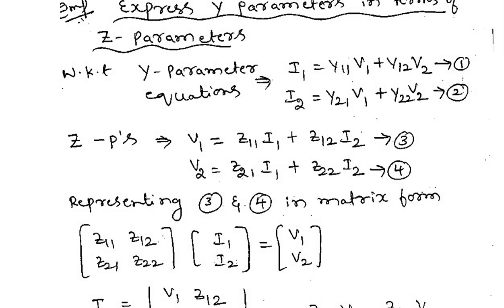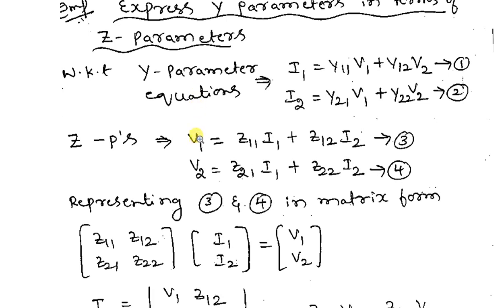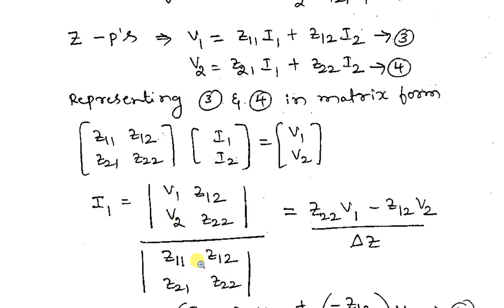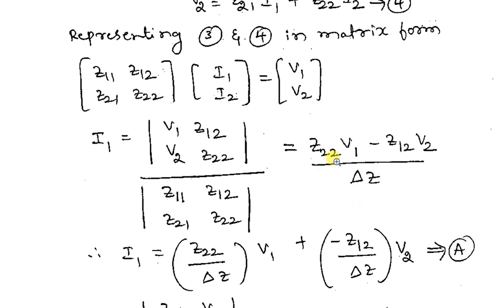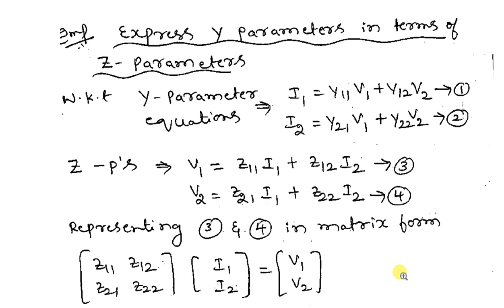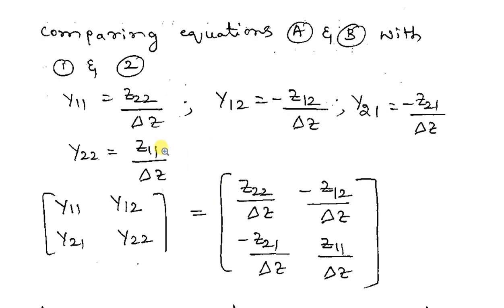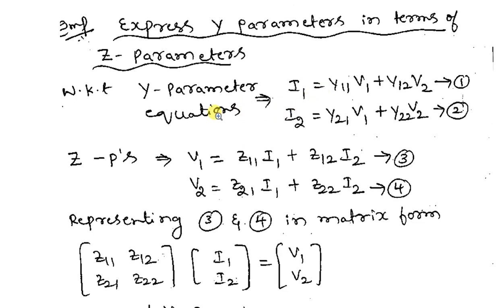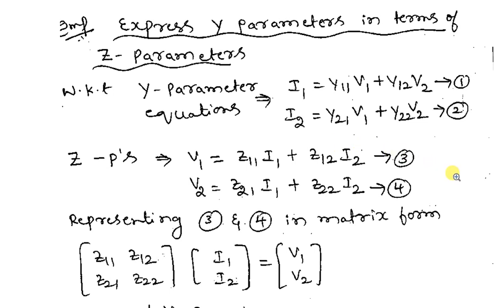Express Y parameters in terms of Z Parameters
BEC304 Network Analysis
Y parameters in terms of Z parameters